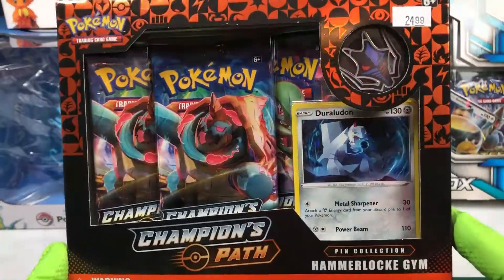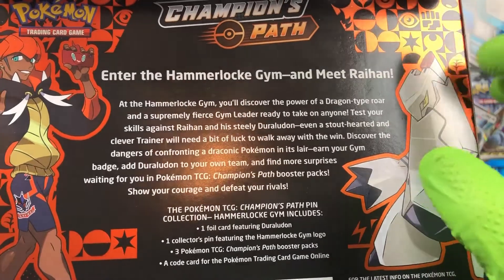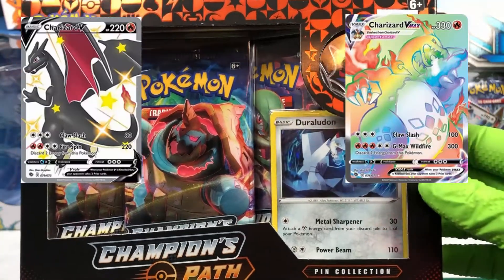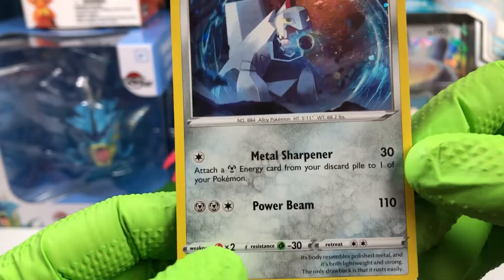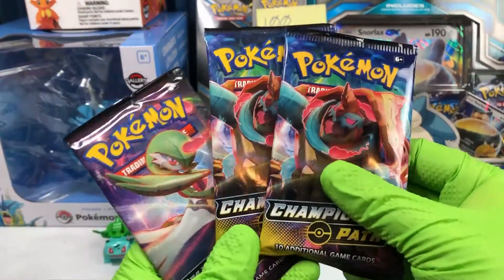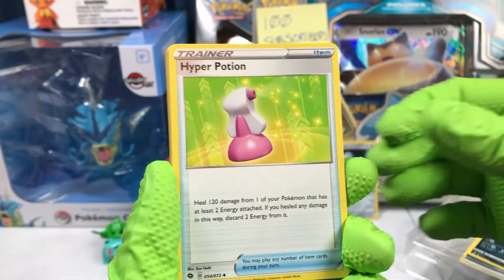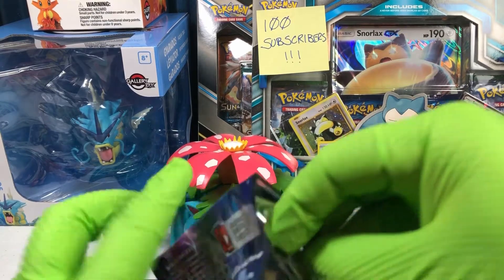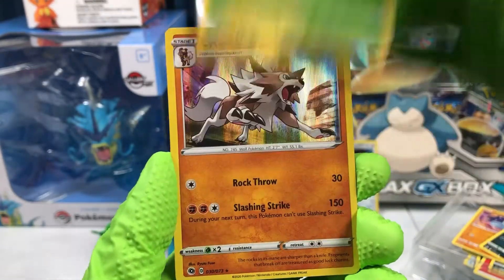Unboxing the HAMMERLOCKE GYM PIN Collection from Champions Path and Shiny Charizard Hunting!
Unboxing the HAMMERLOCKE GYM PIN Collection from Champions Path! Shiny Charizard Hunting!
Here in Professor Loren's Pokemon lab we get 3 booster packs to try to pull one of the rainbow boiz either giant pikachu or the rainbow charizard or shiny charizard, Hoping we improve our recent lack of luck so let's open some Pokémon cards! Champions path is a cool set in my opinion but some of the variation in the set is a bit disappointing.